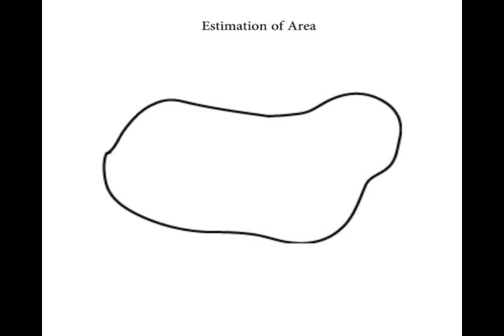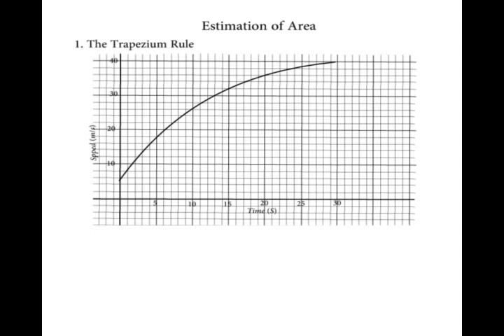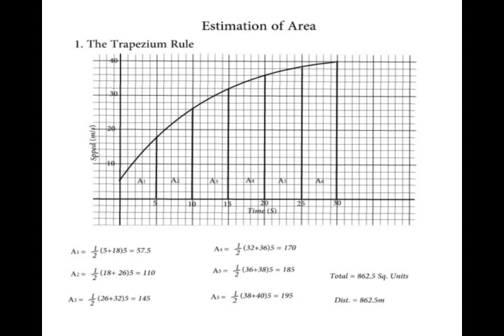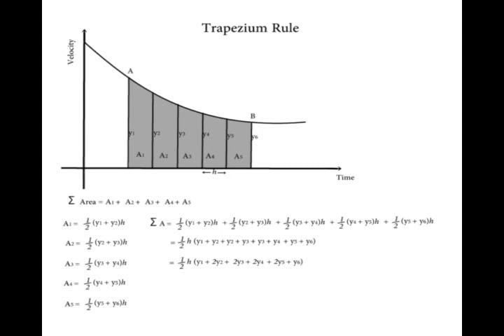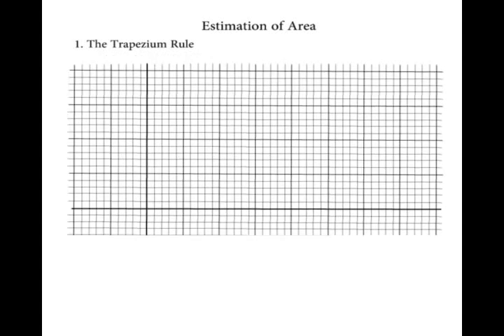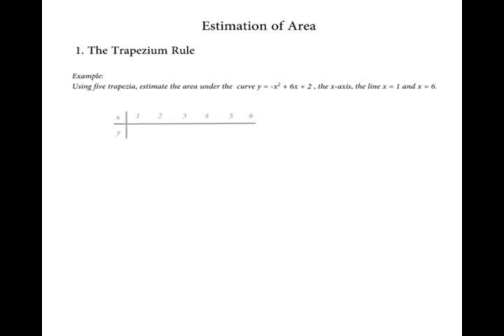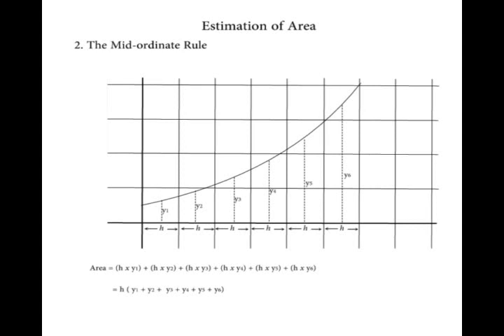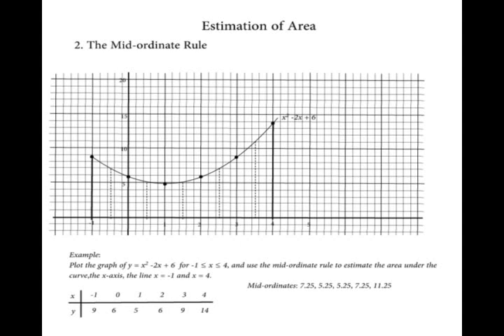09 APPROXIMATION OF AREA